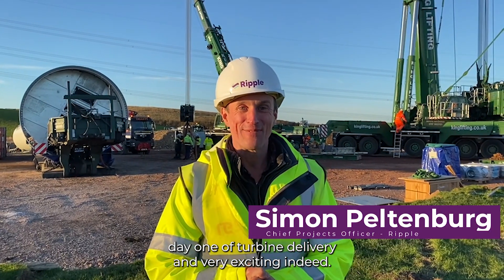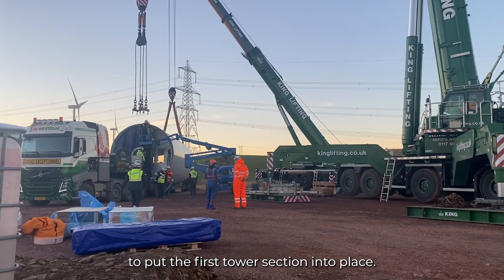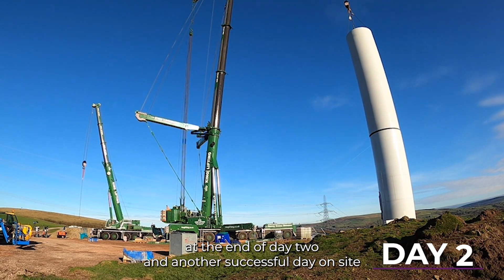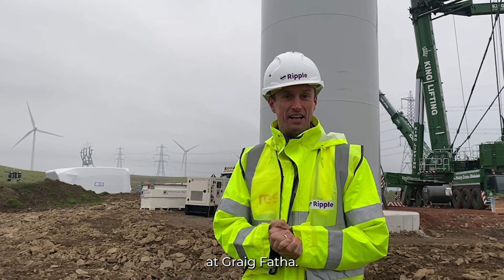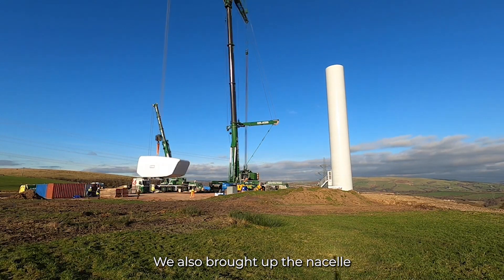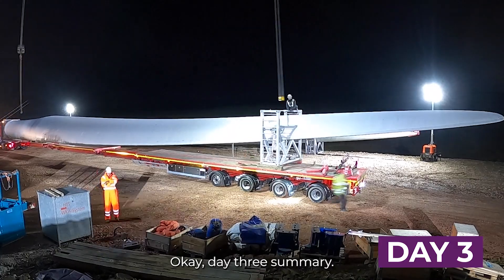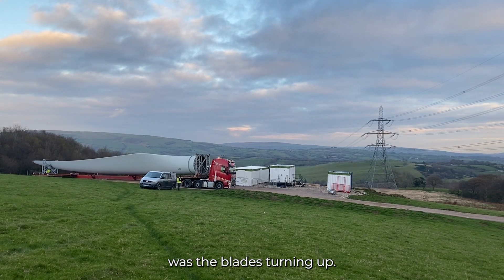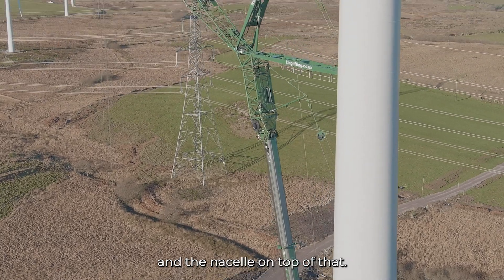Graig Fatha wind turbine build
Another look at an incredible week where the mechanical installation of our members' 125 foot Vensys turbine was completed.